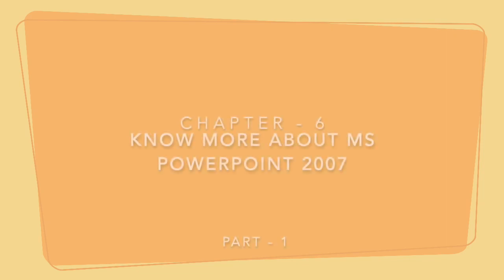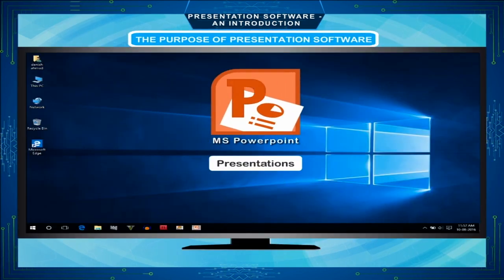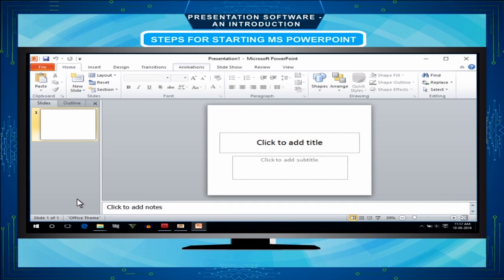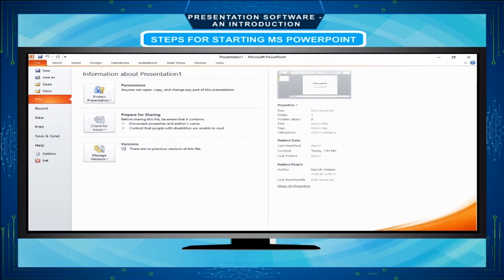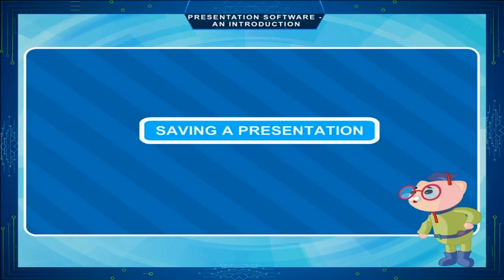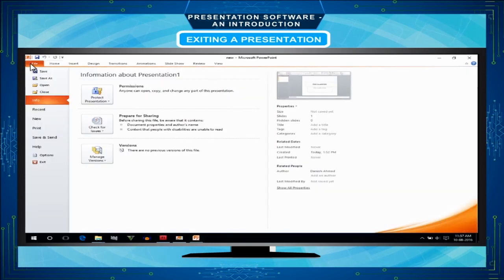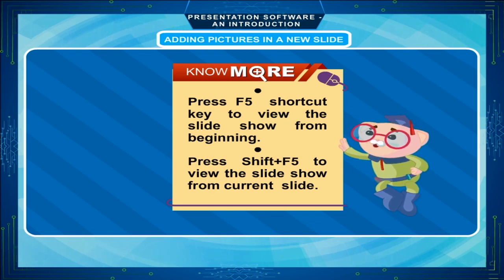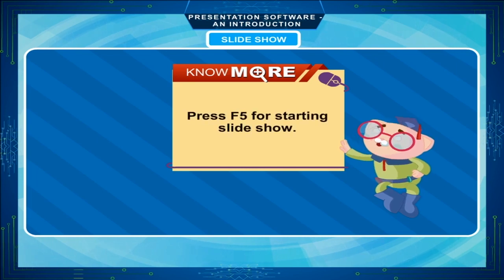Know More About MS PowerPoint 2007 | Chapter 6 | Class 5